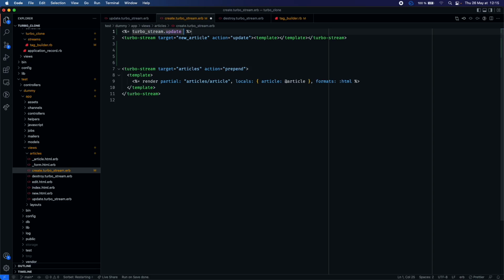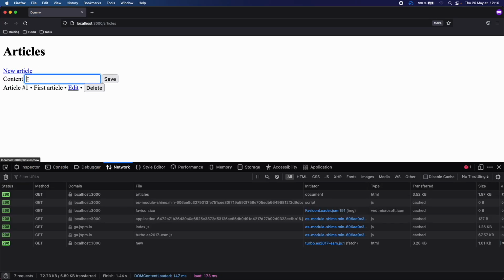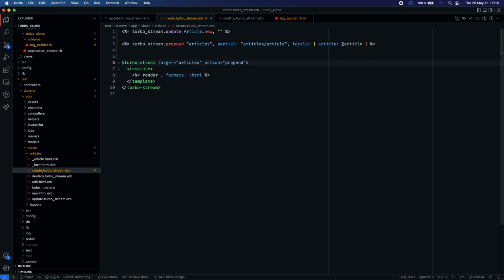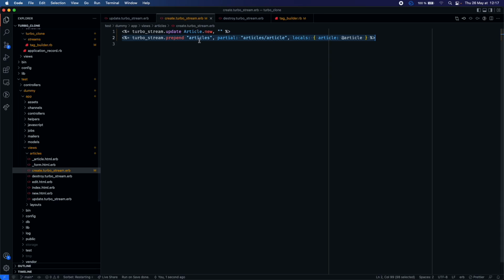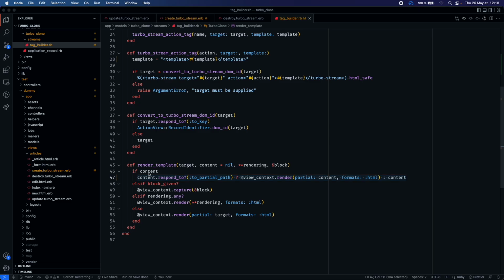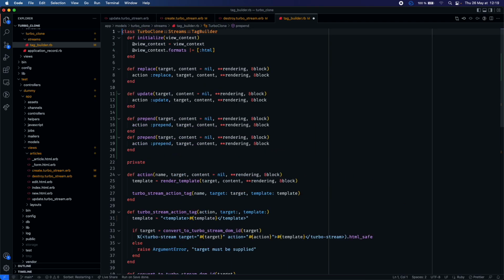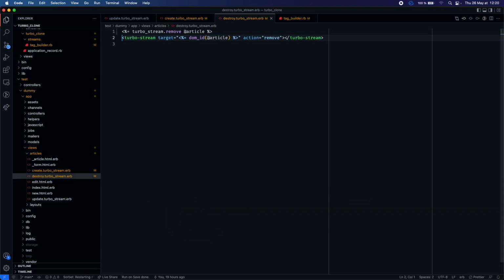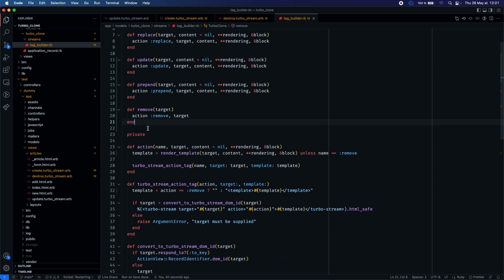Part 8.3 - Turbo Stream Tag Builder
In this video, we will learn how the Turbo Stream tag builder works and how it enables the elegant syntax `turbo_stream.replace` or `turbo_stream.prepend`.